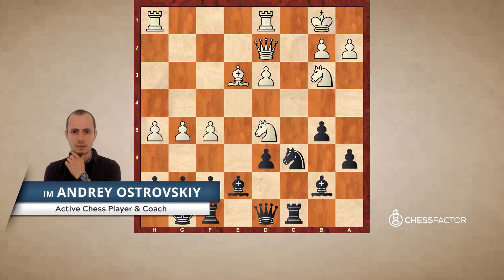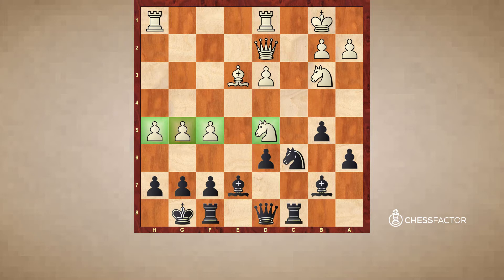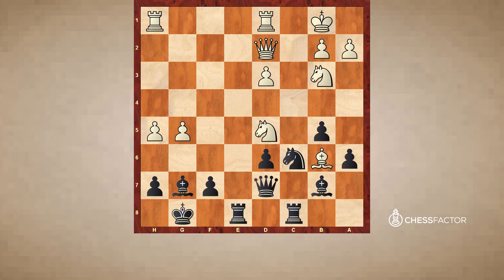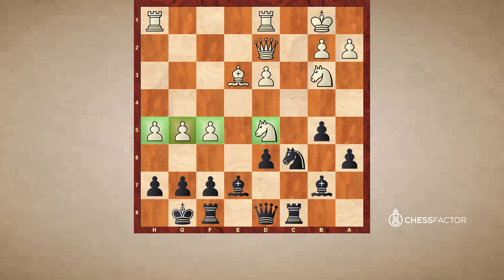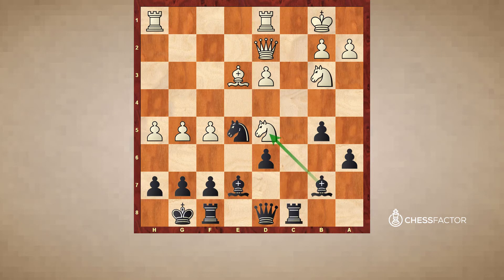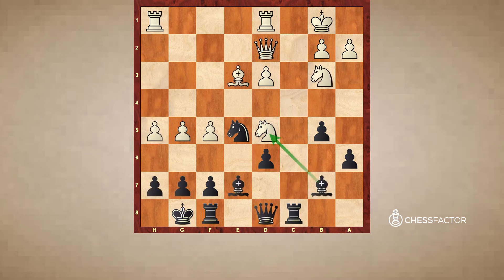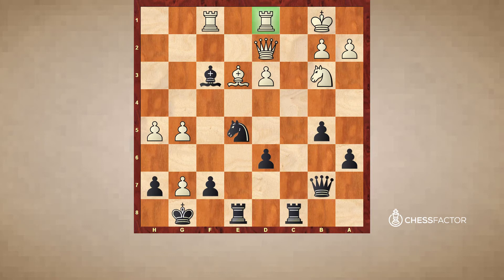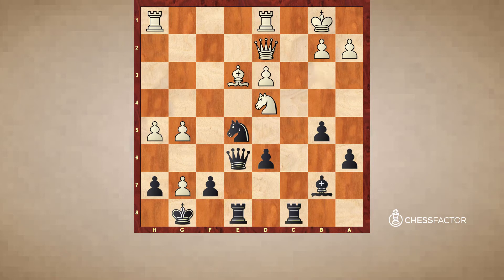Must-Know Methods of Defense in Chess | Part 1 | Defense & Counterattack | IM Andrey Ostrovskiy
In this video, IM Andrey Ostovskiy is continuing the series dedicated to the topic of Defense & Counterattack. The main topic of this video is to understand the basics of defending and counterattacking for given positions as well as to learn the most common methods of defense.

Based on practical examples, you will discuss more methods of defense and defensive techniques which you can use in your own games.

Methods of Defense:

- Neutralize your opponents most aggressive and most dangerous (attacking) piece(s):
Think about your opponent’s most useful and aggressive piece in the attack.

- Use your opponents pawn as a shield:
This defensive technique is very common when we have the position with opposite side castling. Whenever your opponent’s pawn appears in front of the king, it does not mean you have to capture it. Moreover, in many cases it is very good not to capture the pawn, just to leave it there because, the pawn does not attack your king, but is a kind of shield for your king. The pawn in the end helps to make the position save. Therefore, in many cases it really helps to leave the pawn in front of the king.